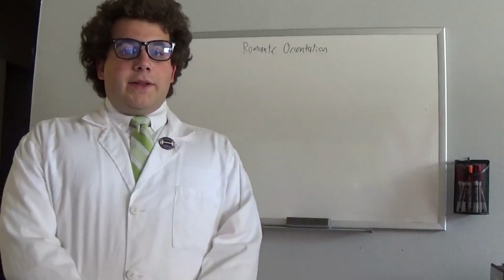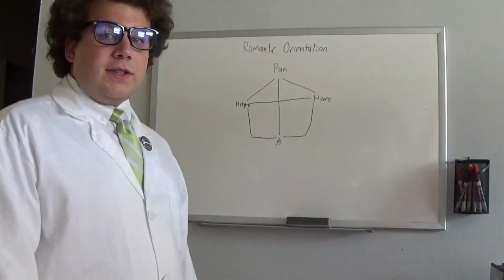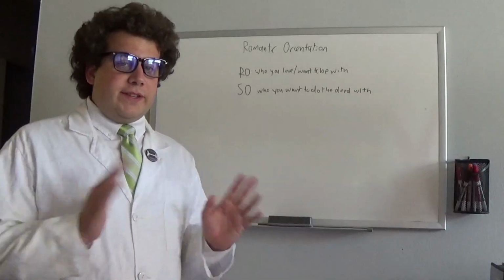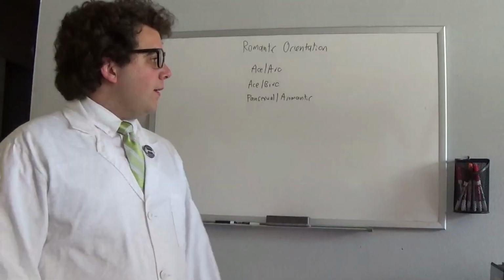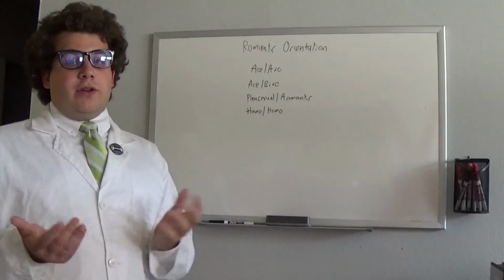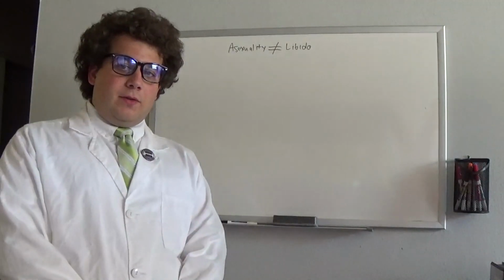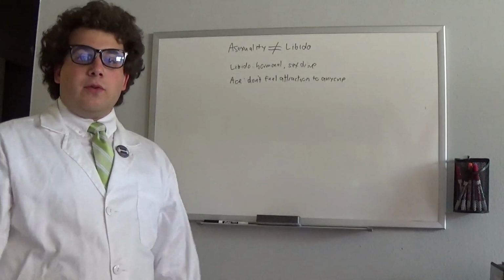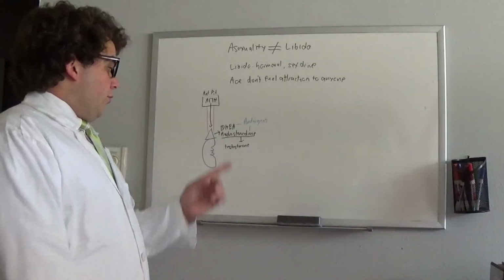Asexuality 102: Romantic Orientations and Libido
Professor A continues their discussion on the concept of romantic orientations, romantic love, and the concept of libido.